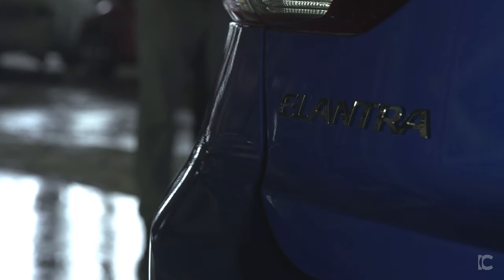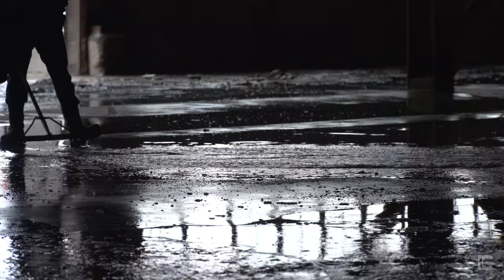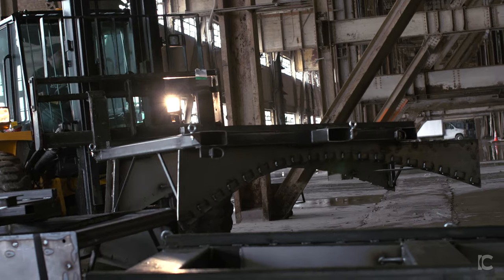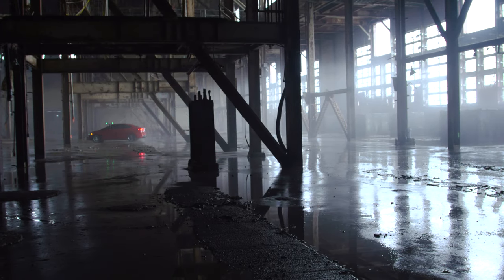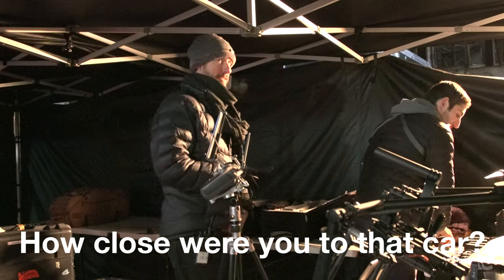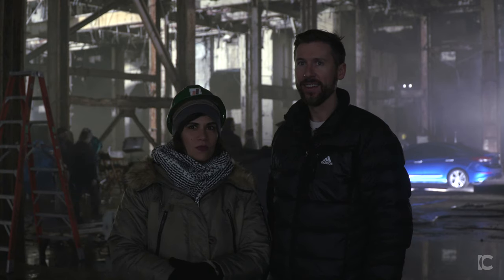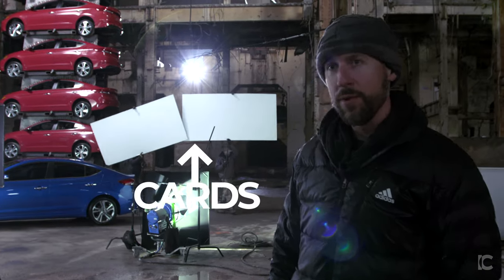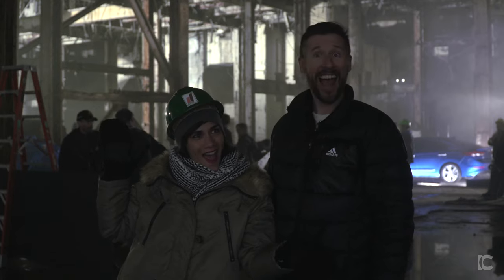13 TON CAR STACK - Hyundia Elantra Commercial - Impact Creative Behind the Scenes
Yep, this stunt is real. Hyundai stacked 7 Elantra sedans, a total of over 27,000lbs, on top of the SUPERSTRUCTURE™ frame.

Hyundai wanted to prove their cars don’t crumble under pressure. No, this stack is not CG or special effects. These are real vehicles driven onto the lot and stacked on top of each other. Join the Impact team in a freezing abandoned generating plant in Toronto to shoot this unreasonably absurd national commercial.

We had a blast on set during this shoot, and even with the mishaps and surprises (like drones crashing into cars) we still create awesome video content and have tons of fun doing it!

IMPACT FACTS

• The commercial was a joint effort by Hyundai of Canada, Kubik, Innocean, and Impact Creative with a total team exceeding more than 100 people.

• When Kubik originally tested the concept prior to filming, they only stacked one vehicle and then use steel sheets to simulate 30,000 pounds.

• The are actual driveable vehicles with engines, interiors, and fluids. These cars drove to the production site, were stacked, unstacked, and then driven away.

• The Hearn Generating station, originally fired by coal and later converted to burn oil, is a whopping 23 million cubic feet of space and has been unoccupied for 25 years.

• The Kubik team spent approximately 90 minutes to stack, level, and set each vehicle for a total stacking process almost 11 hours.

• The stack of vehicles (7 sedans on top of a steel frame) weighed 29,000 pounds with a total tower height of 37 feet.

GEAR:
RED Weapon DSMC2 body + Helium 8K sensor
Zeiss CP.2 lenses